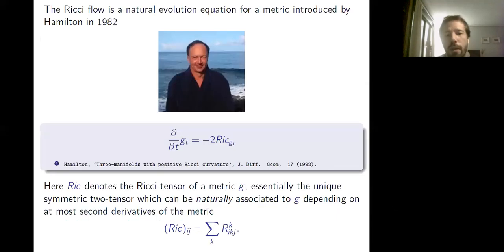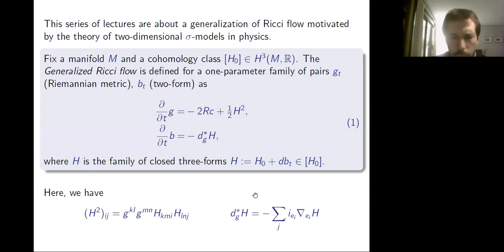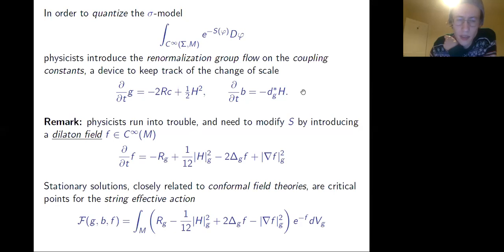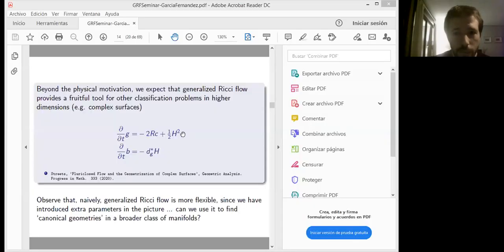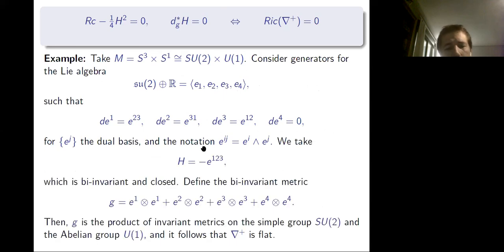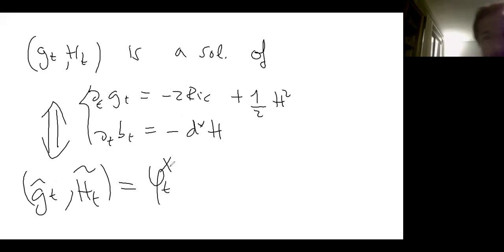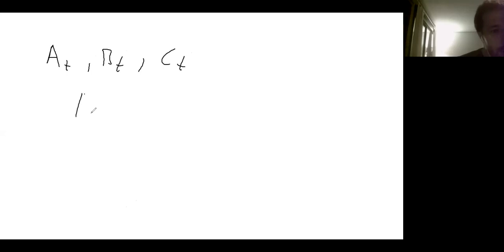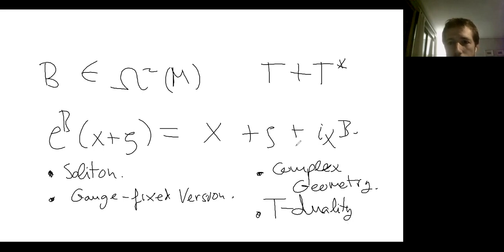Generalized Ricci Flow Learning Seminar Lecture 1